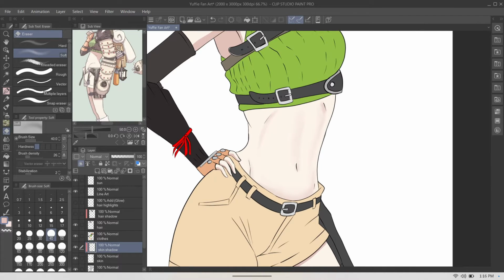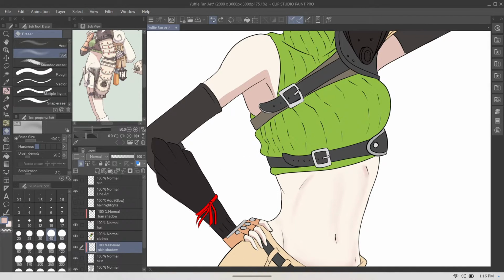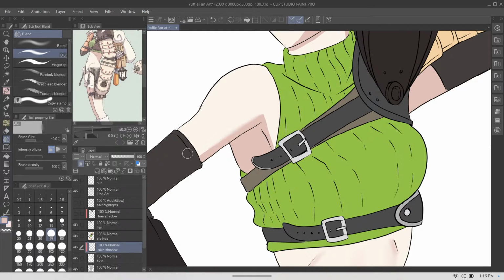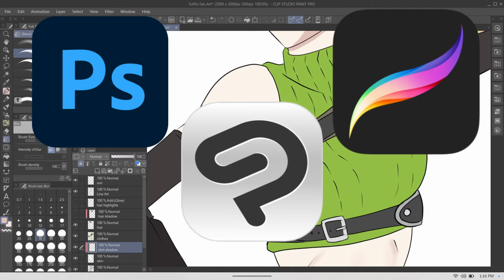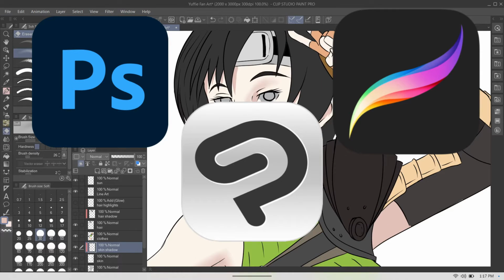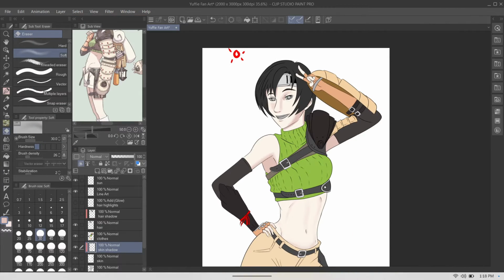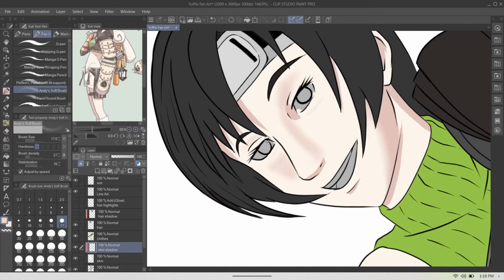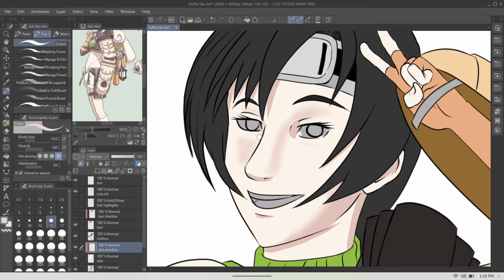How To Choose An Art Software Clip Studio Pro, Procreate or Photoshop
Photoshop

pros
can do everything art related.
Industry leading software
easy to make brushes

cons
mainly for photo edtiing
again
Photoshop was not exactly made for drawing and coloring.
customizing your tools is more complicated.
Adobe updates can be annoying and you will have to relearn somethings

Procreate

pros

can do everything art related even comc books

cons
has layer limit
exclusive to the Apple store
Can be annoying for some people due to its limits

Designed for drawing
designed for manga and comic book creating.
Great for all types of art.
Has the best tools for drawing and coloring for a faster workflow and efficiency
Hands down the best art software to meet all your needs.
Illustration, paint or comic books/ manga